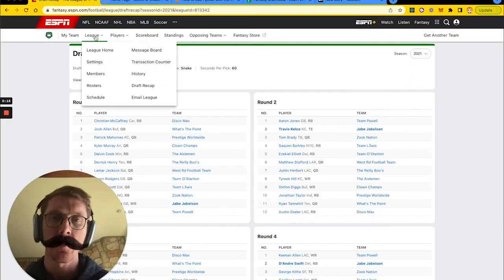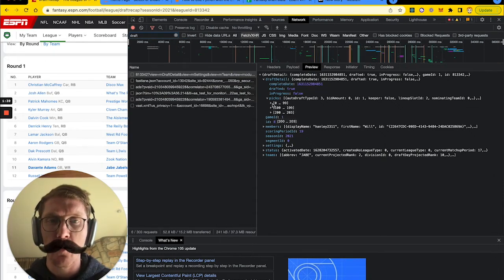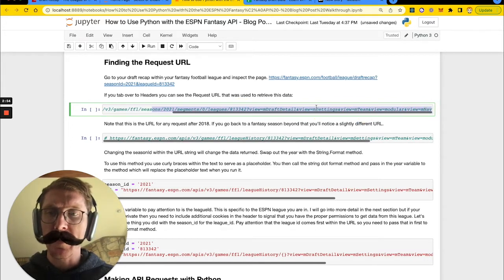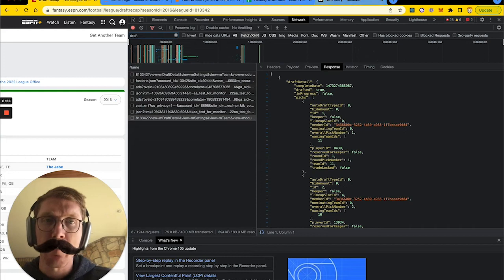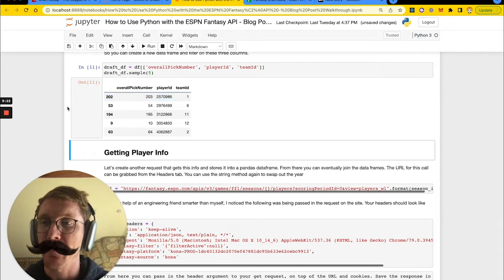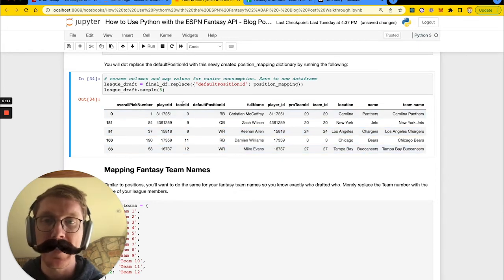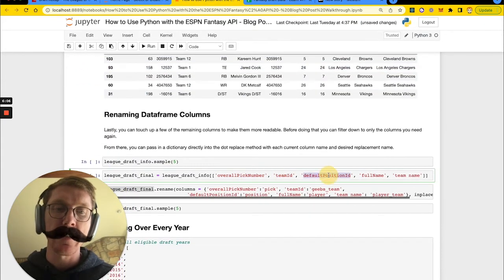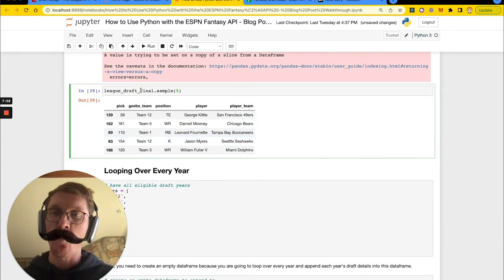How to Use Python with the ESPN Fantasy API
A step-by-step guide to build an ESPN fantasy football draft tool with python, pandas and google sheets